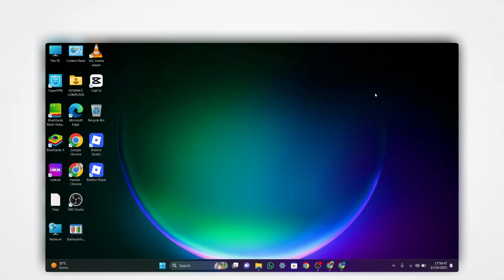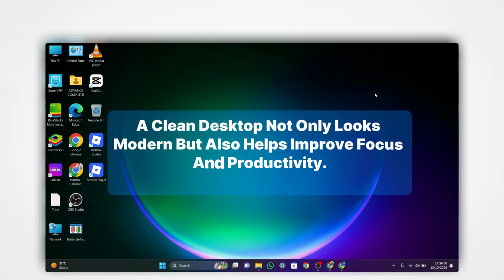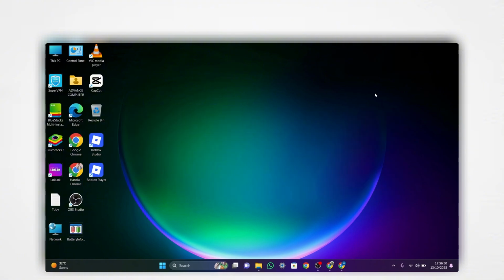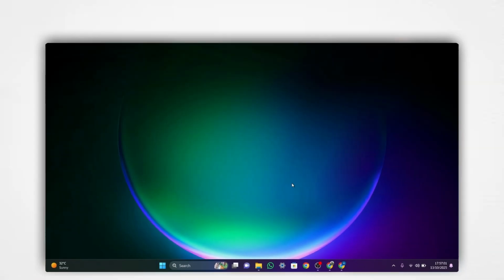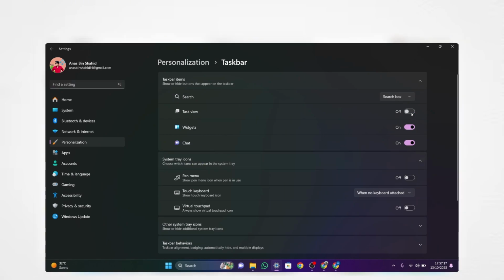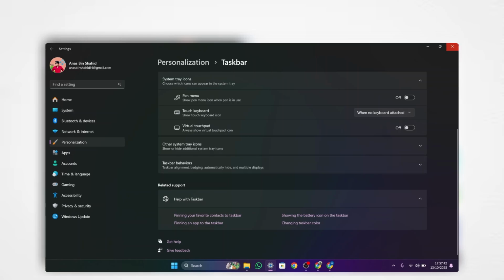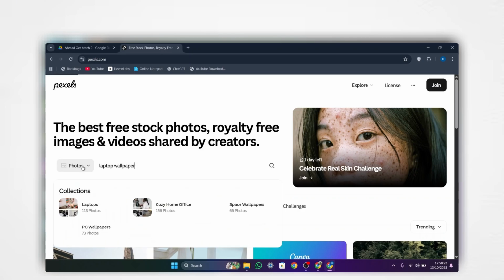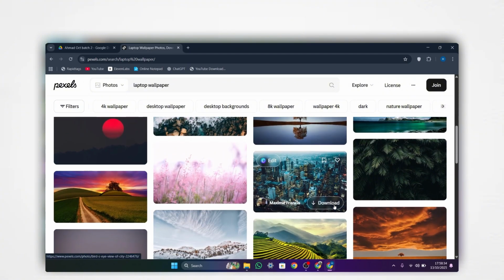Make Your Windows 11 Desktop Look Clean and Modern | Step-by-Step 2025 Tutorial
Want to make your Windows 11 desktop look clean, minimal, and modern in 2025? 🌿
In this step-by-step tutorial, I’ll show you how to completely revamp your Windows 11 desktop — from icons and wallpapers to widgets and taskbar styling. ✨

📌 In this video, you’ll learn:

How to customize Windows 11 desktop (2025 method)

Best tools for modern Windows setup

How to remove clutter and make Windows 11 aesthetic

Minimal desktop theme setup tutorial

Free apps to improve Windows 11 look and feel

💡 Perfect for beginners who want a fresh, professional, and aesthetic desktop setup in 2025!